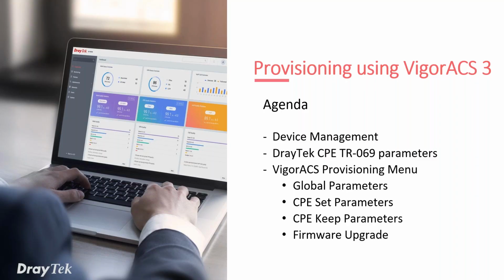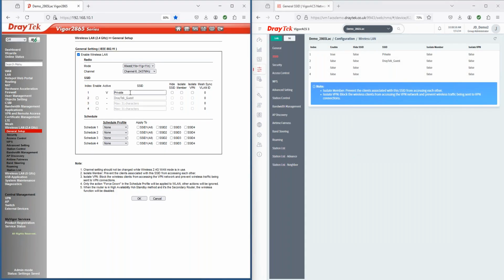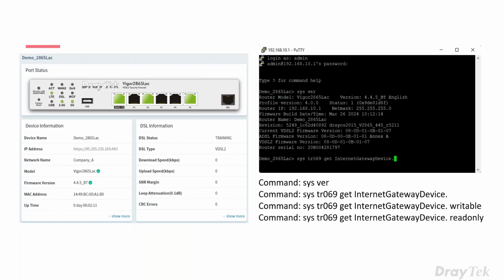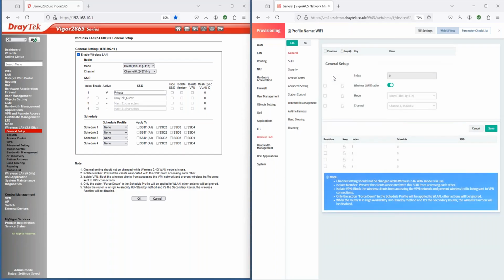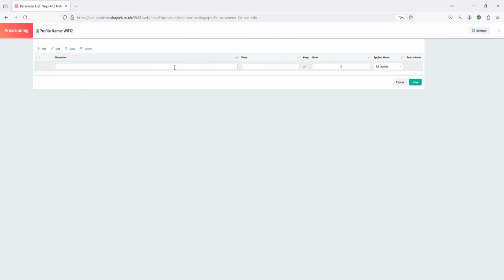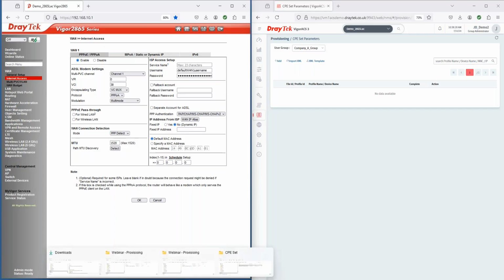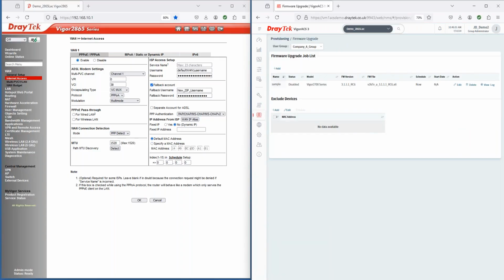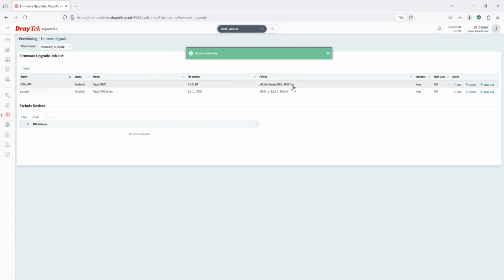ACS Technical Overview (Advanced) - How to use provisioning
Explore DrayTek's ACS management platform in the first webinar of our advanced ACS series! These webinars will be covering advanced features such as Reporting, Provisioning, SD-WAN and the Wi-Fi Hotspot Portal.

Find out how to harness advanced ACS features with Joe Deacy, DrayTek's Senior Technical Account Manager.

Today's Agenda

What is ACS and how to use Provisioning?
TR069 parameters overview
Global parameters
CPE set parameters
CPE keep parameters
Troubleshooting